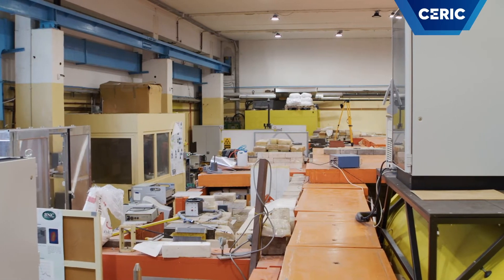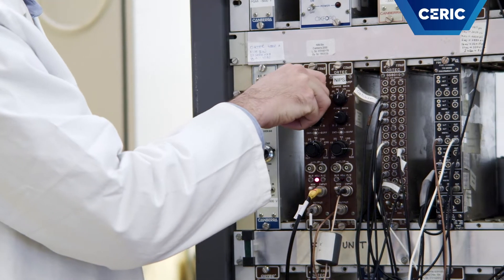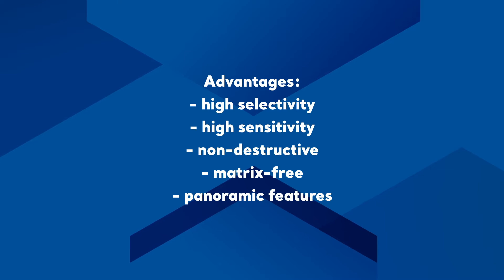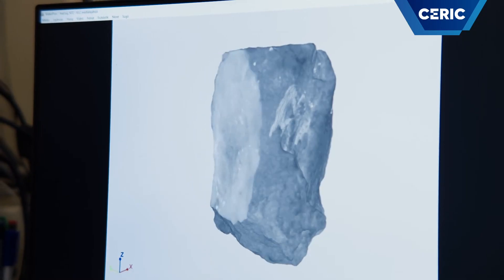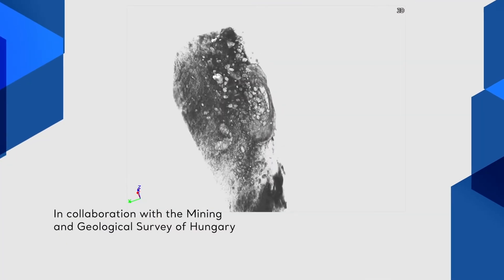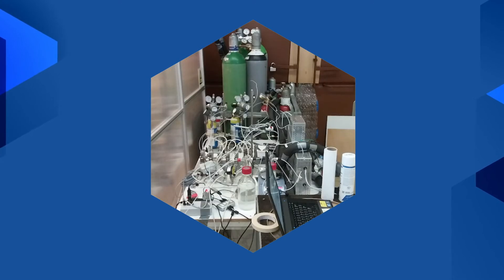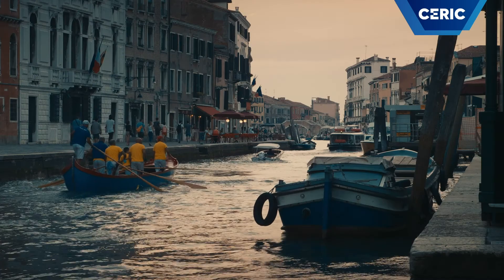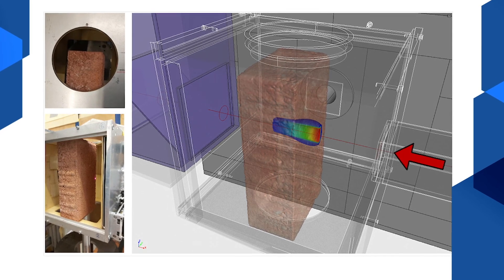Prompt-Gamma Neutron Activation Analysis (PGAA) and Neutron Imaging at BNC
Introduction by László Szentmiklósi, to Prompt-Gamma Neutron Activation Analysis (PGAA) and Neutron Imaging at the the CERIC Hungarian partner facility, the Budapest Neutron Centre of the Centre for Energy Research (EK)